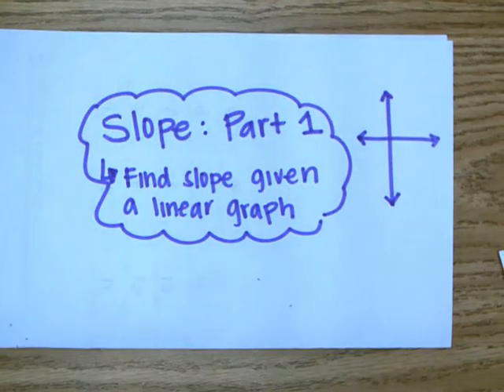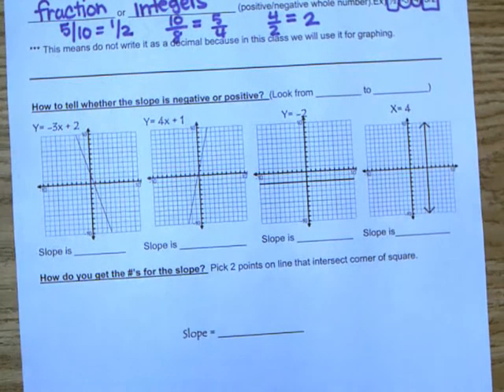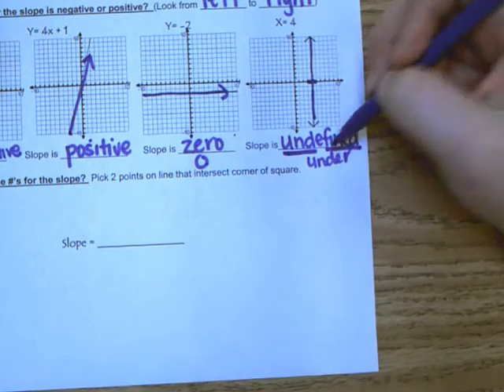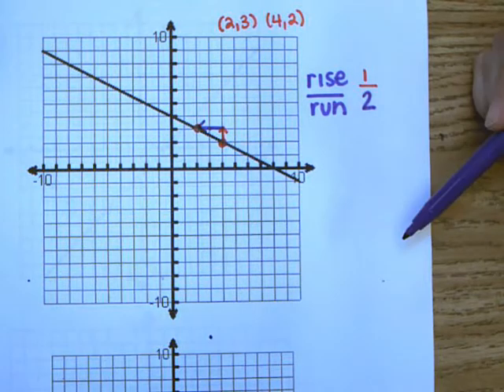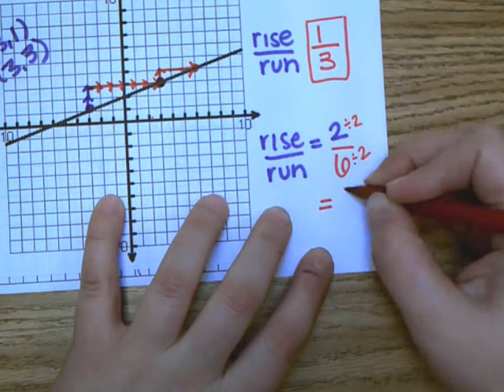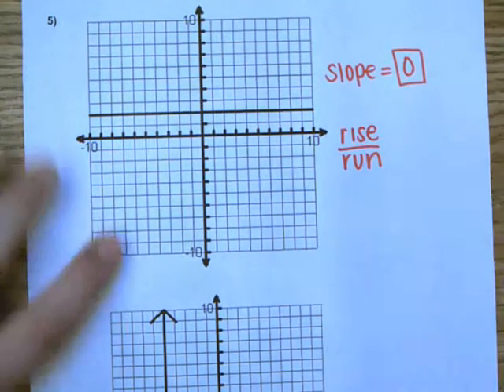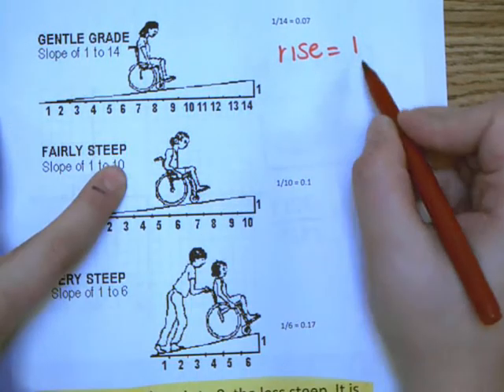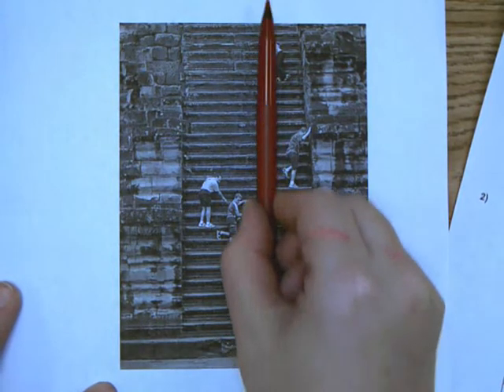Slope on a graph Part 1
This lesson will help you find the slope of a linear graph.  This video also discusses that the closer the slope is to 0, the less steep the line is and it would be easier to climb.